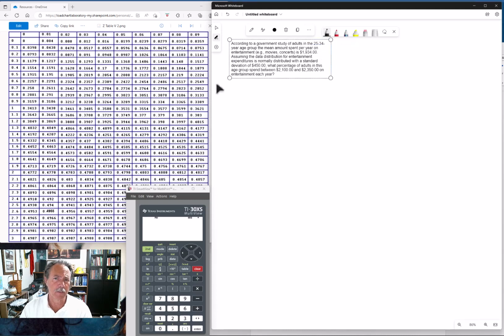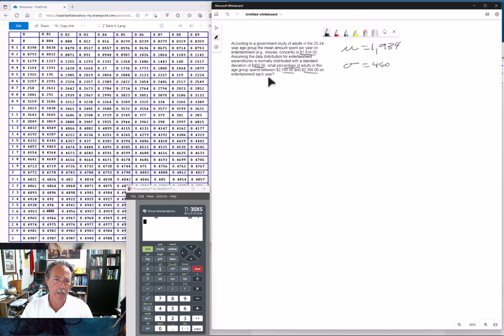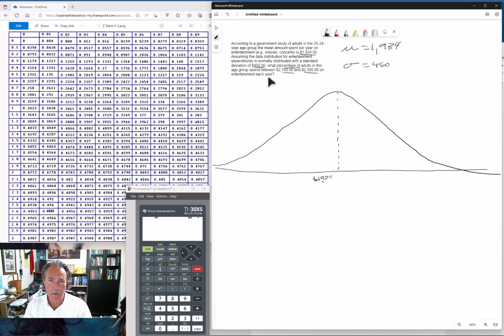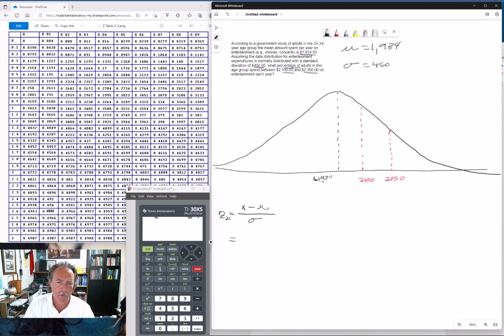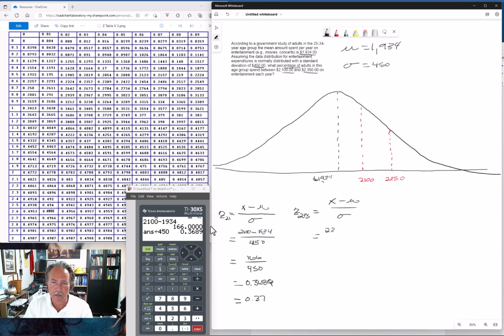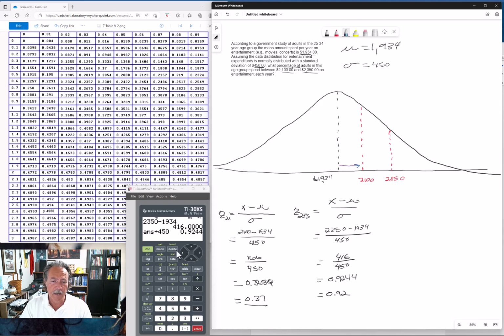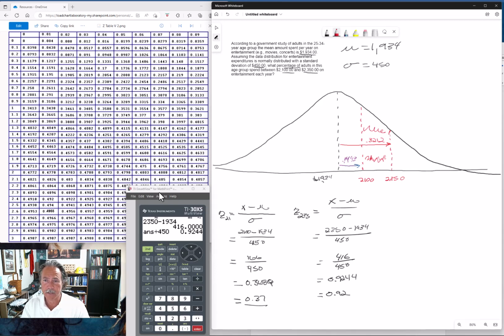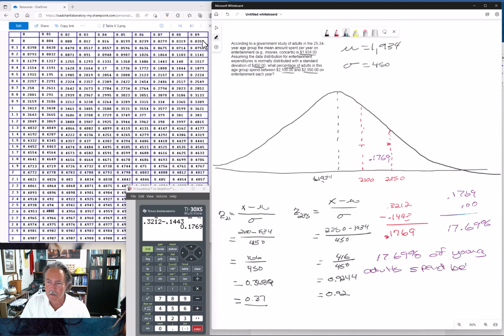Unit 7 Finding Event Probabilities With Z Scores Hand Calculation BADM 3933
BADM 3933 Unit 7